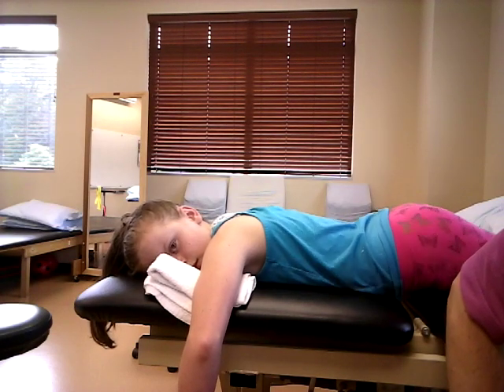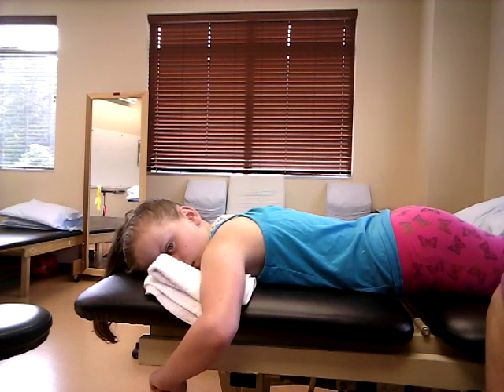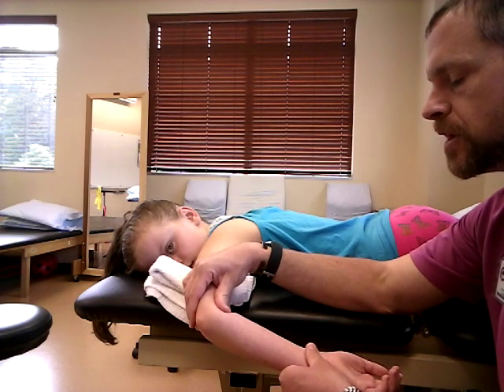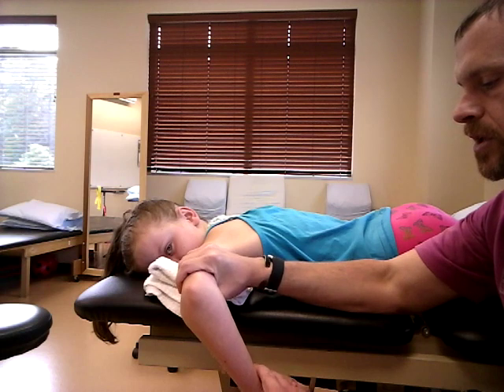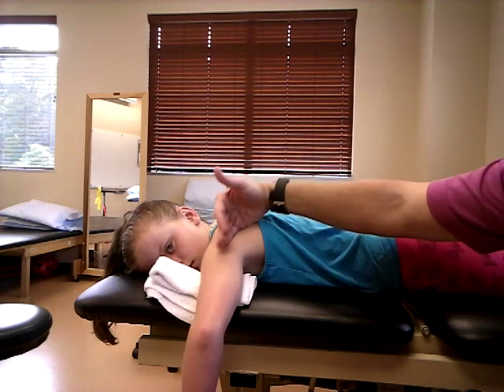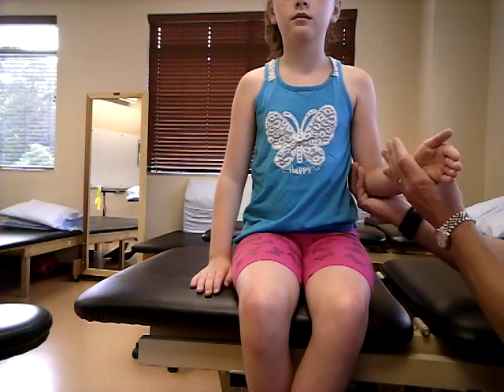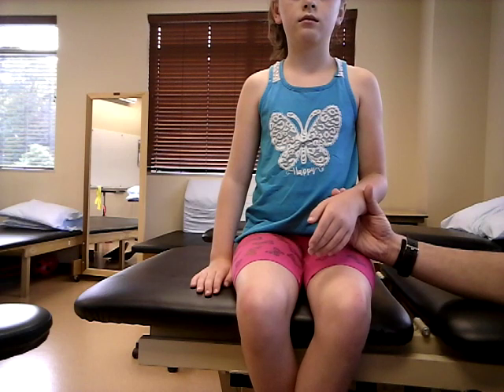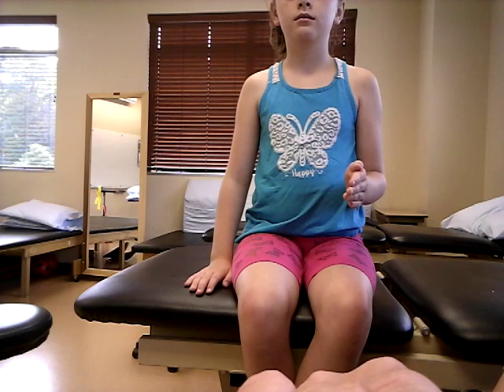Shoulder Internal Rotation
manual muscle testing of the internal rotators (subscapularis)